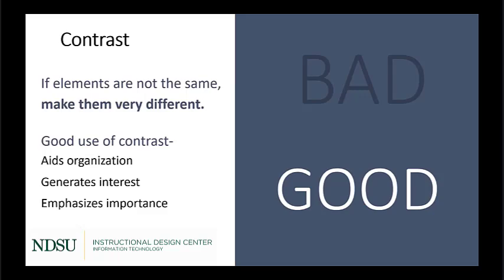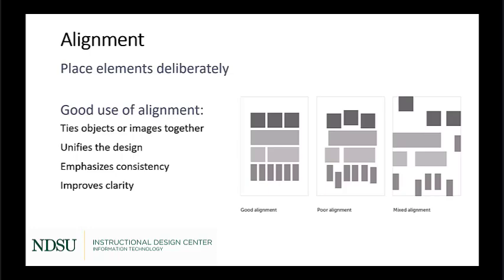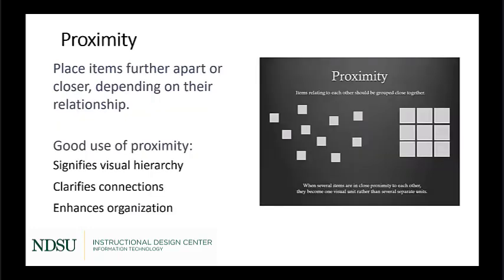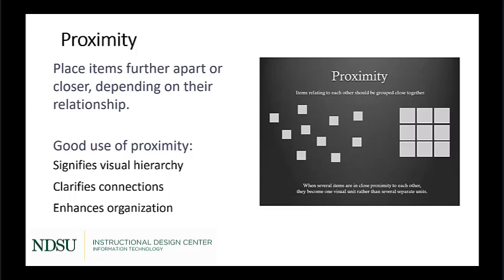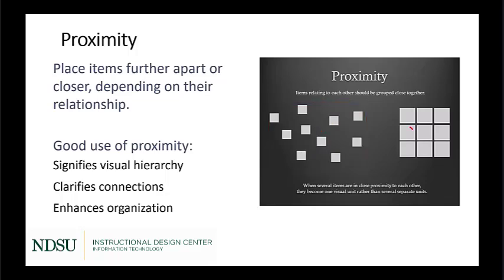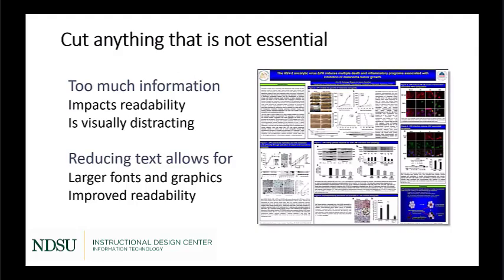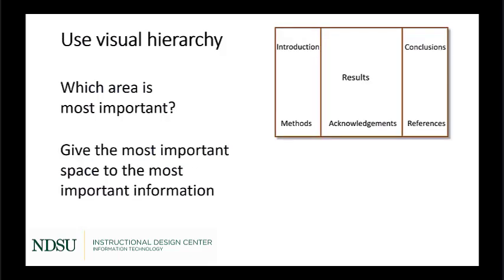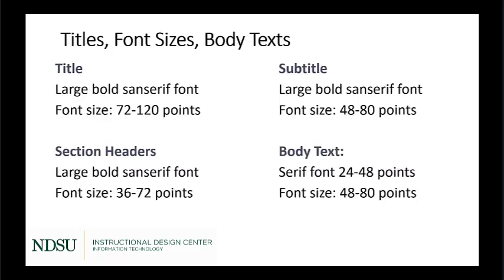Creating Poster in PowerPoint Part 1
After viewing this workshop you will be able to:
* Identify the C.R.A.P Principles of Design
* Identify main strategies for improving you poster
* Identify titles, font sizes, and body texts
0:00 Start
0:26 C.R.A.P Principles
0:43 Contrast
1:29 Repetition
2:06 Alignment
2:52 Proximity
3:49 Strategies For Improving Your Poster
5:18 Titles, Font Sizes and Body Texts